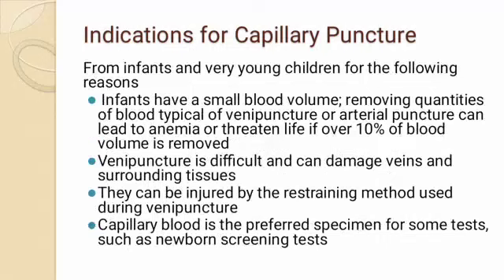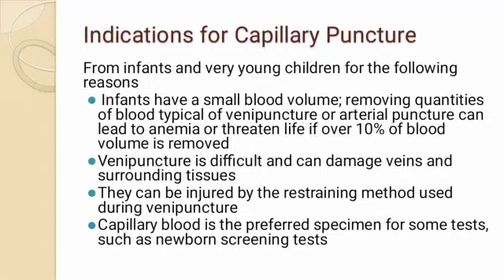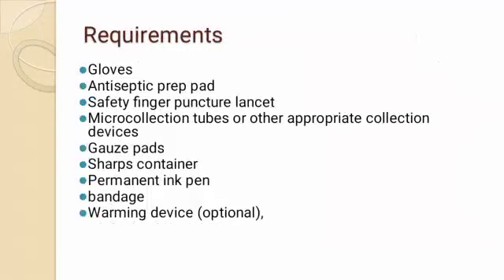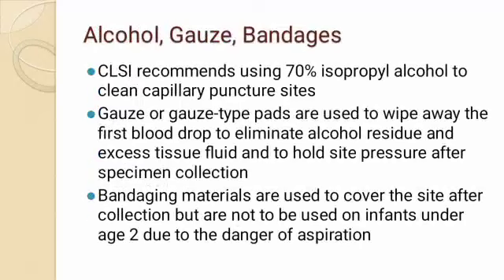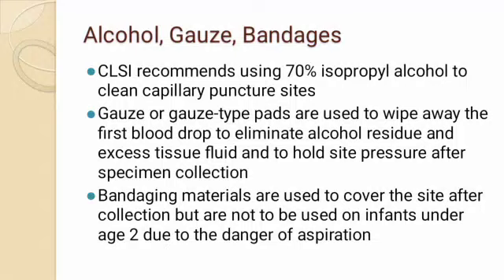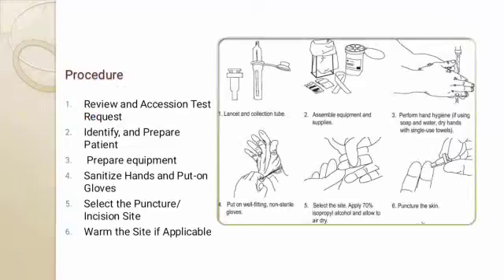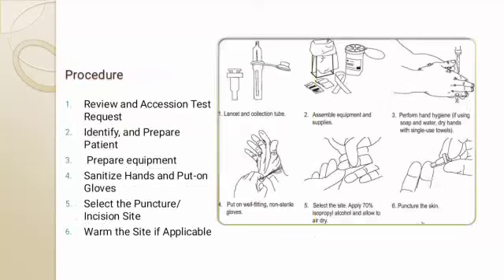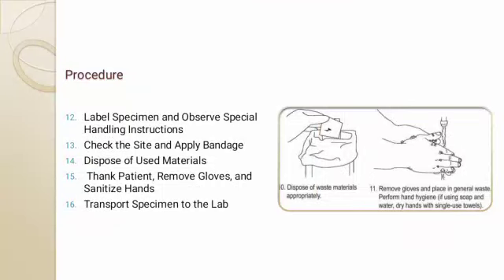Shahzaib Akram MLT120192064